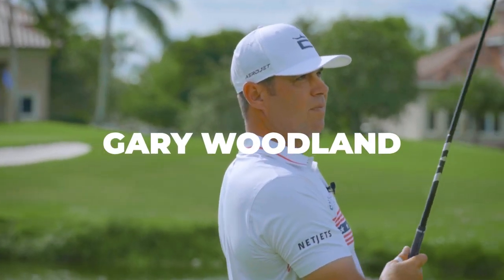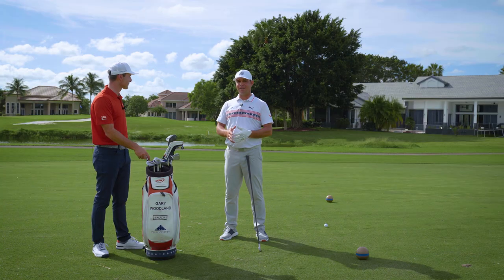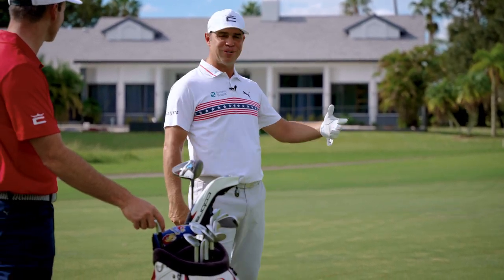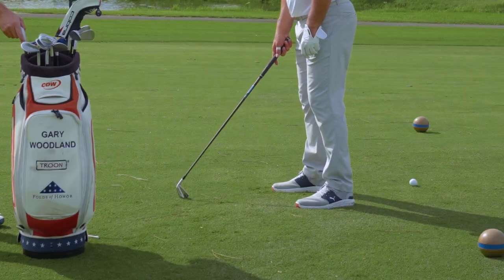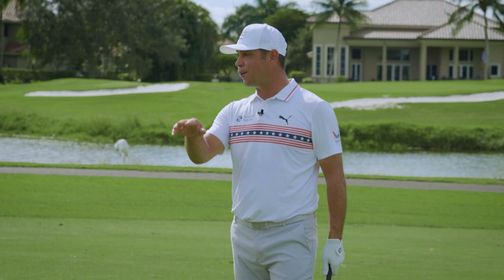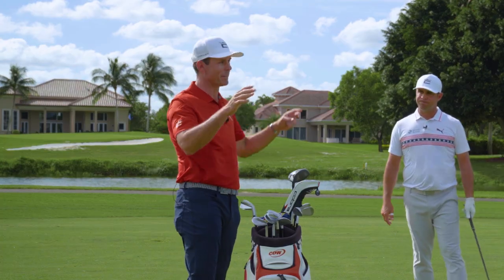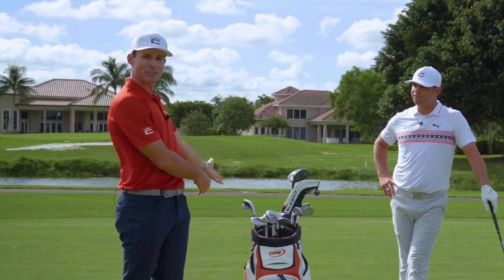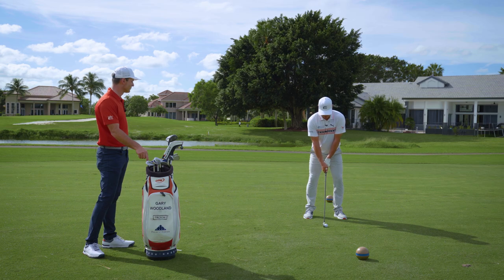Tour Tips - Gary Woodland on how to hit stingers